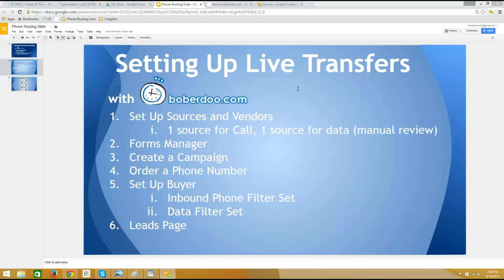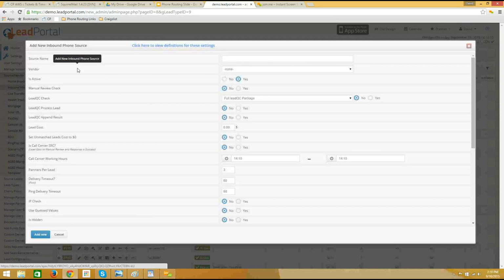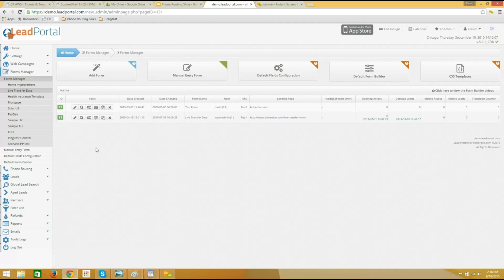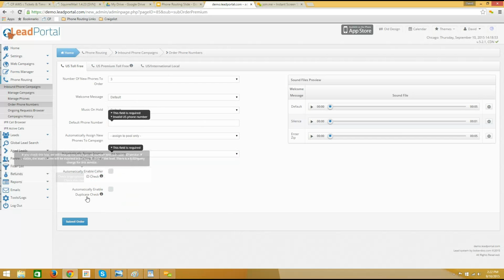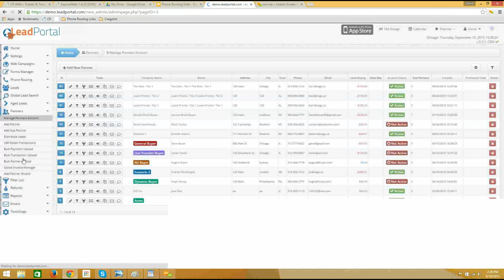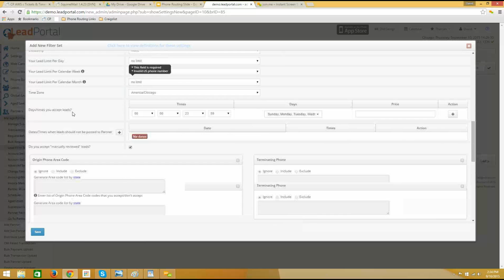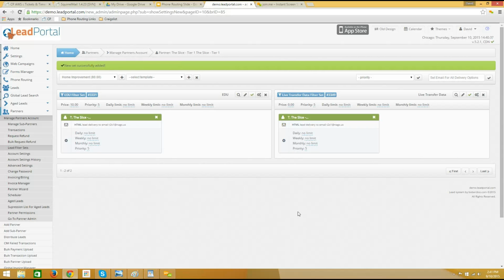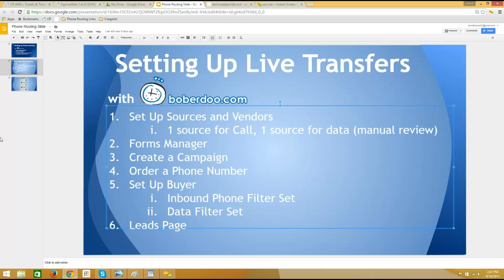Live Transfers Webinar | boberdoo Call Routing Software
Interested in learning more?

This is a recording of boberdoo's Live Transfers webinar. This webinar covers the live transfers feature within boberdoo as well as the basic setup.

boberdoo.com is an expert in lead generation and management systems. We specialize in lead distribution software for companies that sell internet leads and phone calls.  Our system handles all aspects of a lead company's back office from lead distribution, ping post and accounting to lead returns and vendor management.

747 North LaSalle Street, #210
Chicago, IL 60654